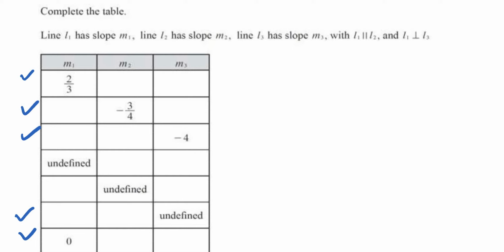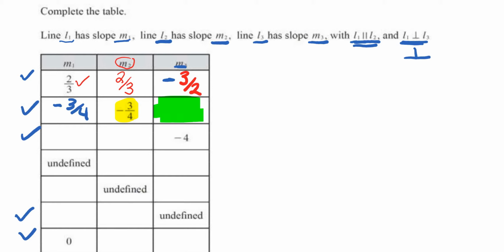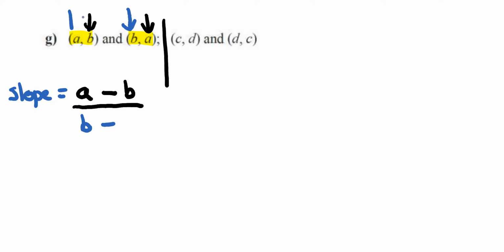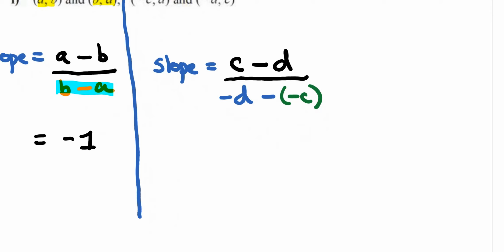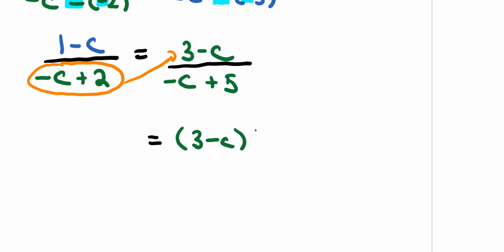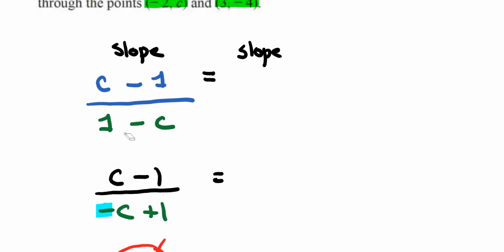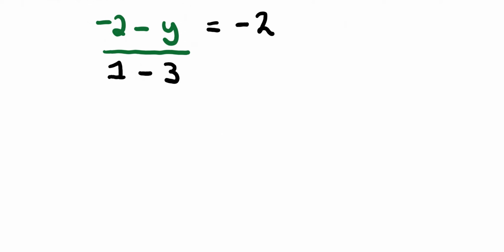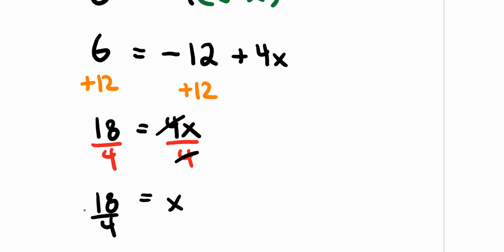Pre-Calculus 10 Section 4.4 HW Problems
Page 181 #2, 3ceghi, #4, #5,#10,#11,#12, #13